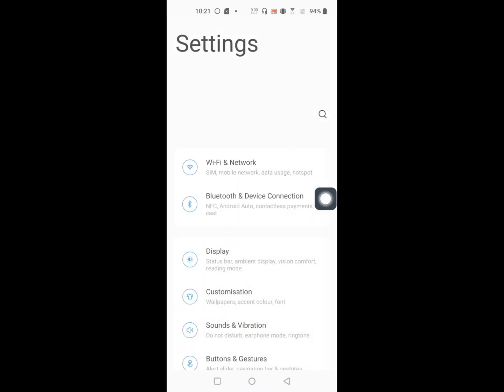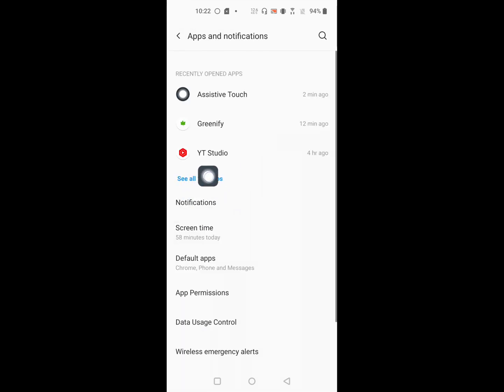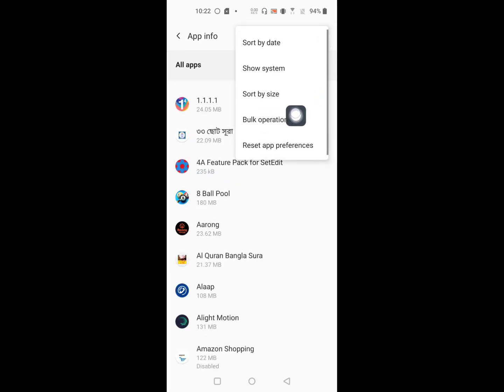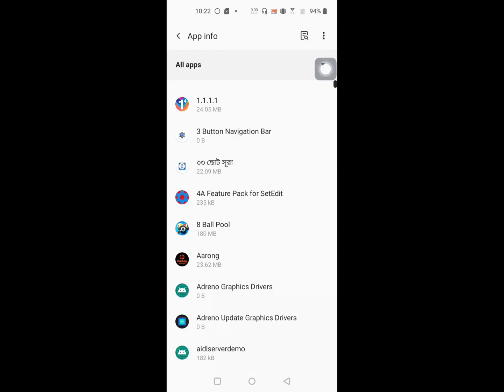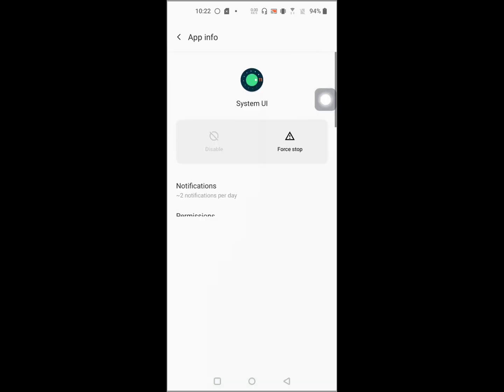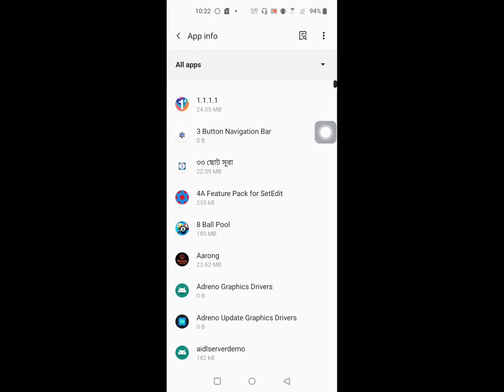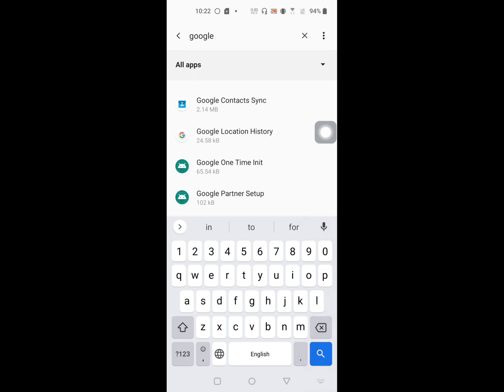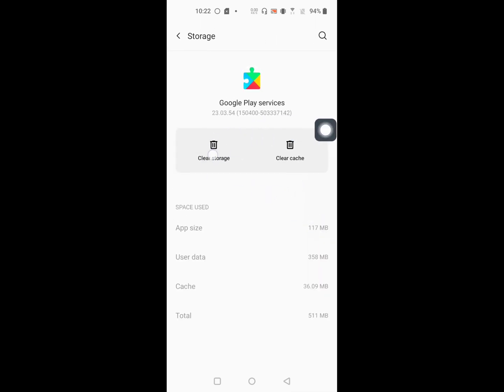How to fix system ui keeps stopping problem 2023 | system ui keeps stopping Infinix | OnePlus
Are you looking for how to fix  system ui keeps stopping problem 2023 | system ui keeps stopping Infinix | OnePlus?  In this video I show you how to fix system ui keeps stopping problem 2023 | system ui keeps stopping Infinix | OnePlus .
And find out system ui
I hope that this method solve system ui keeps stopping problem 2023 | system ui keeps stopping Infinix | OnePlus.

system ui keeps stopping infinix
system ui keeps stopping
infinix system ui has stopped
system ui
system ui keeps stopping infinix hot 8